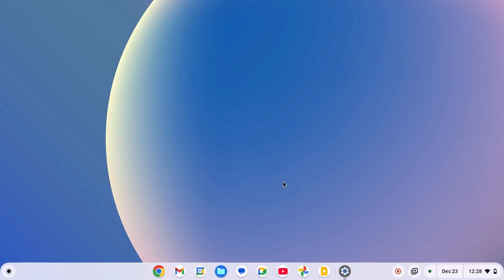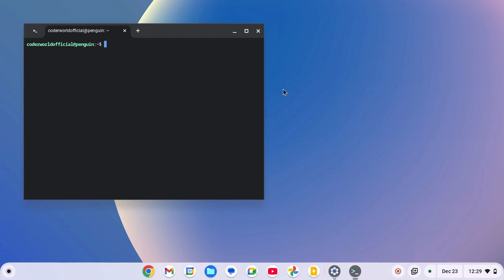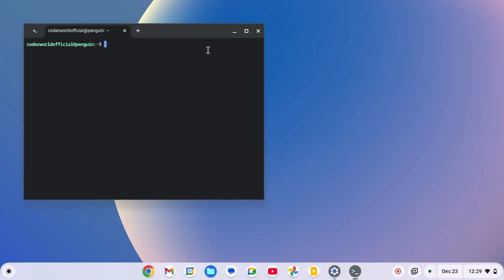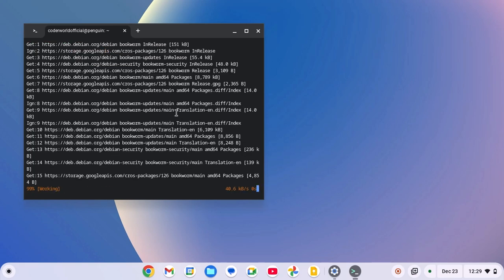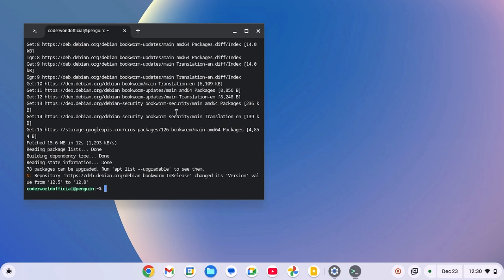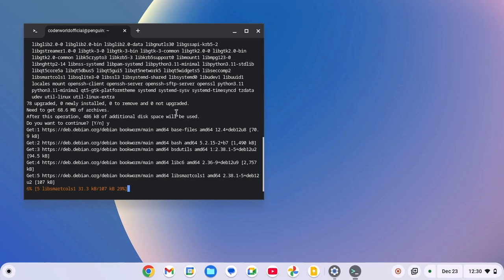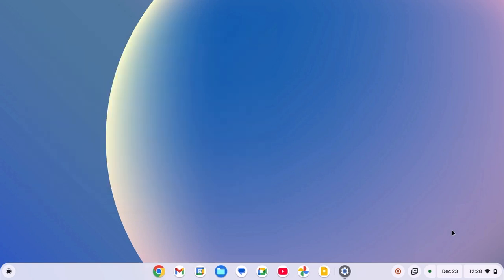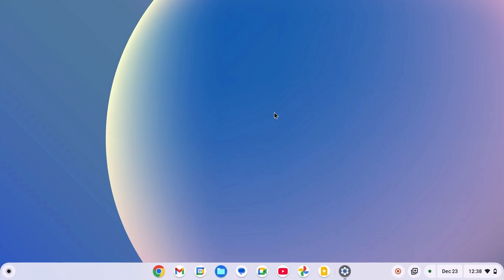How to Update Linux Apps on Chromebook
In this video, we are going to learn how to update Linux apps on a Chromebook. Keeping your Linux applications up to date ensures you have access to the latest features and security improvements.